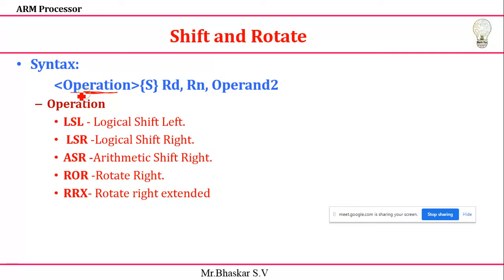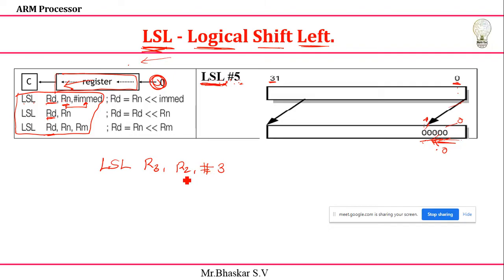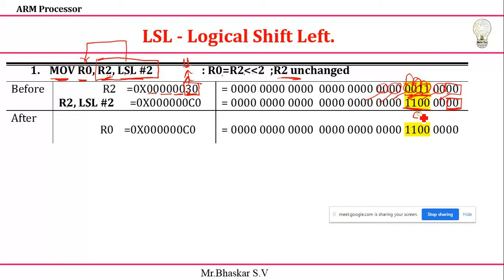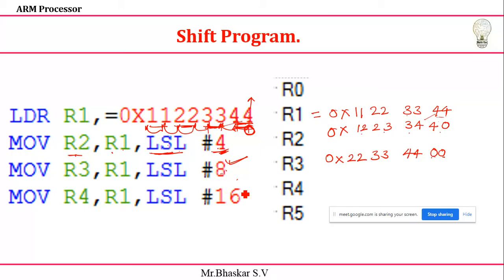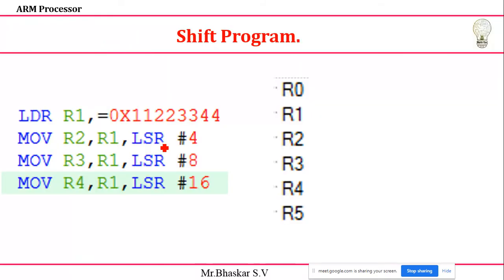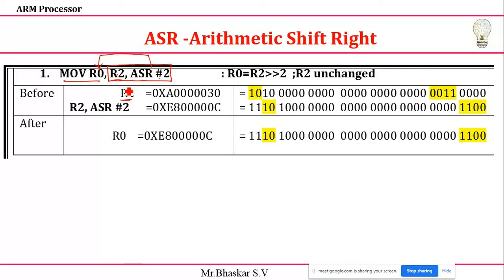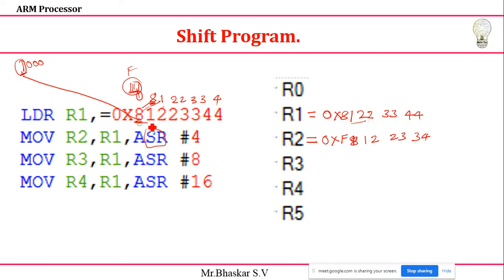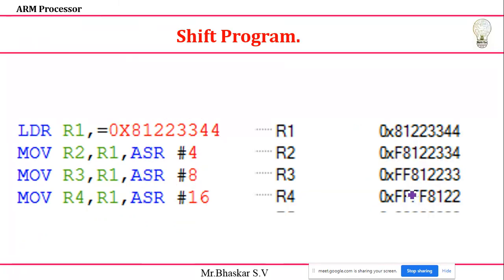LSL, LSR, ASR SHIFT Instruction ARM